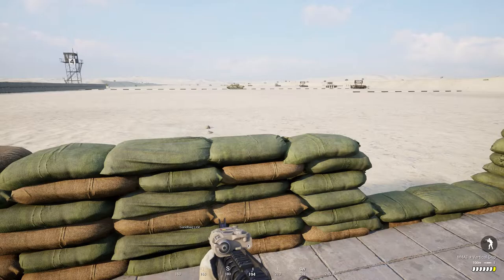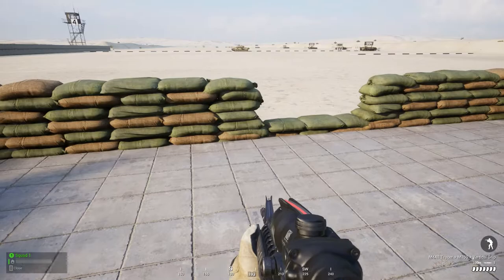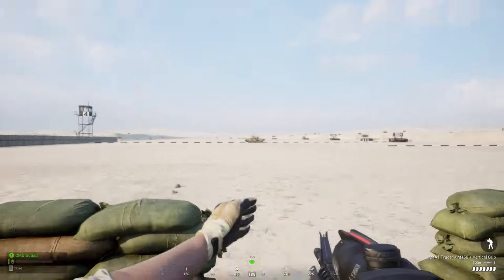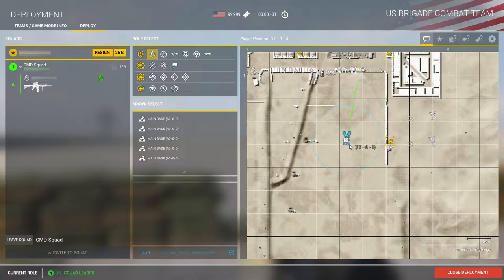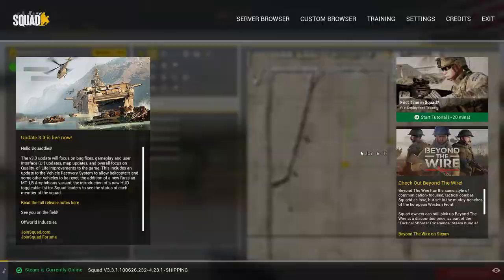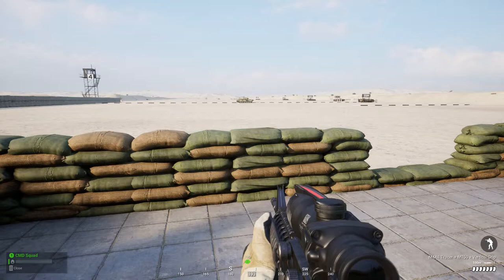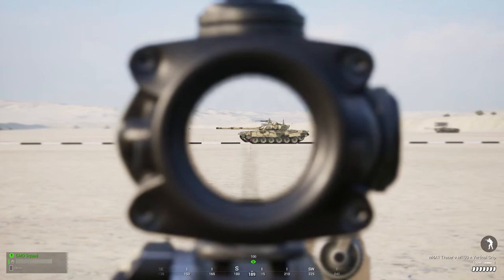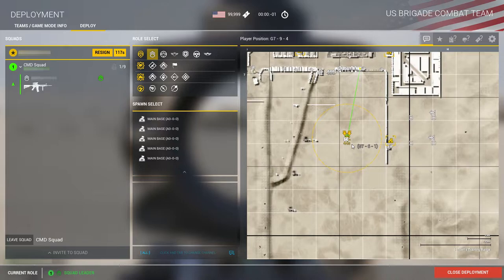How to Call for Airstrike or Artillery Strike on Squad at Match or Training Range?